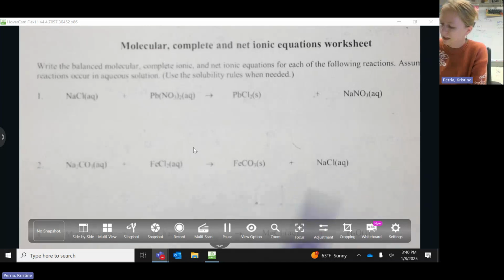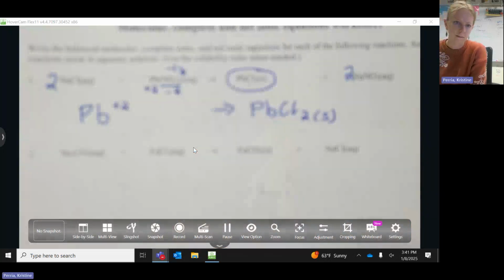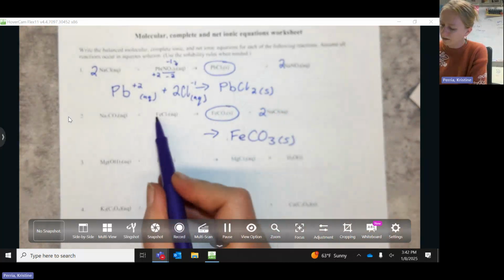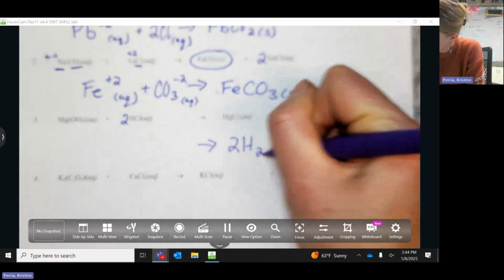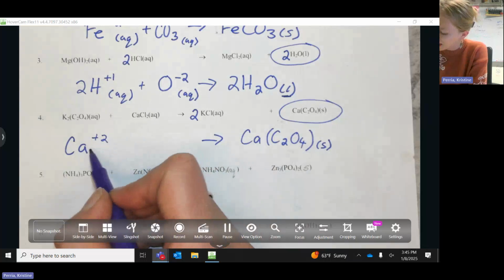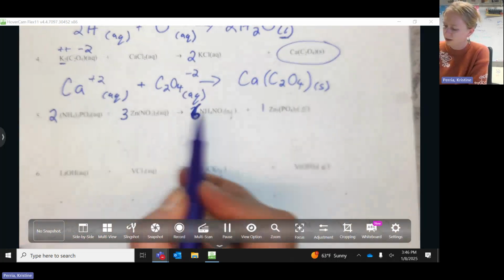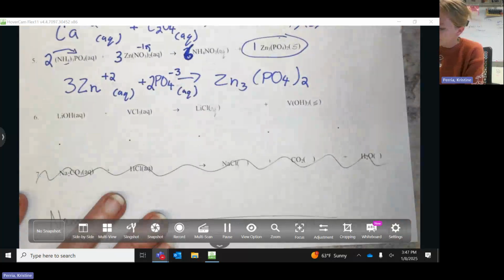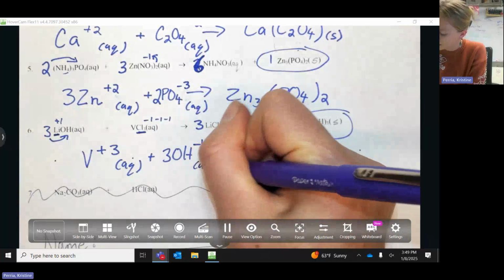Net Ionic Equations